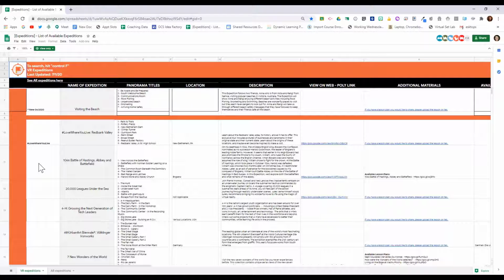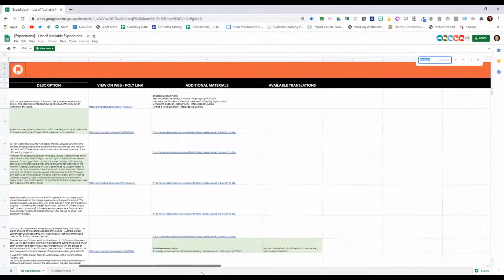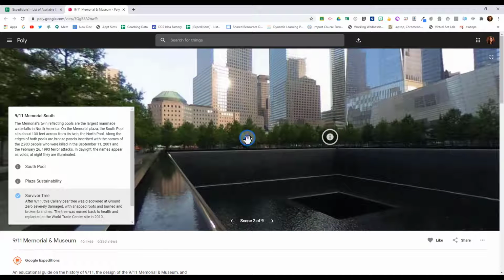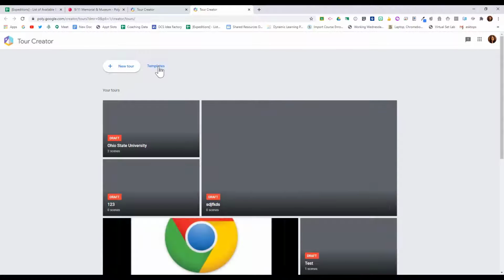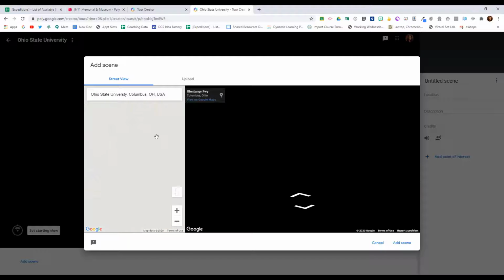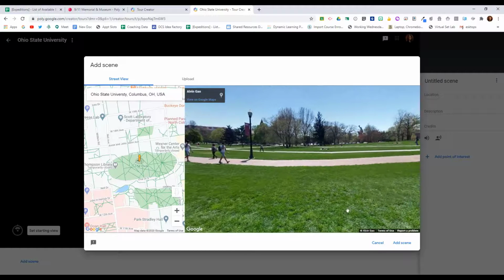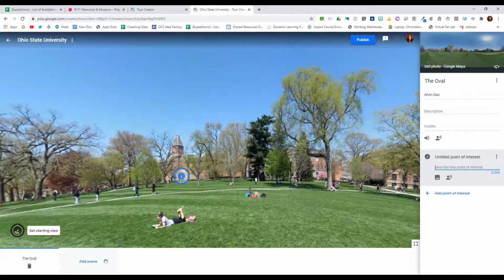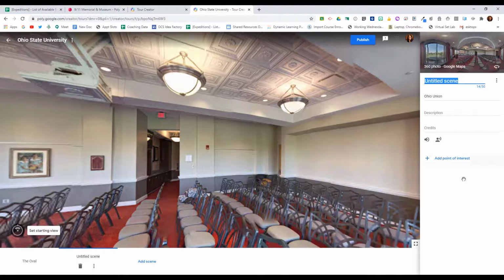Google Maps - Expeditions & Tour Creator